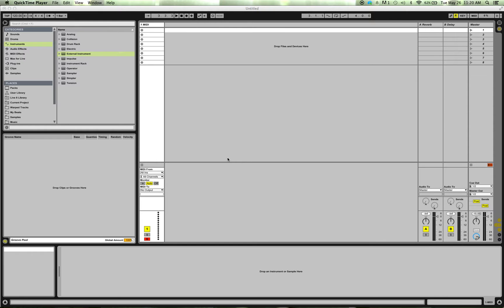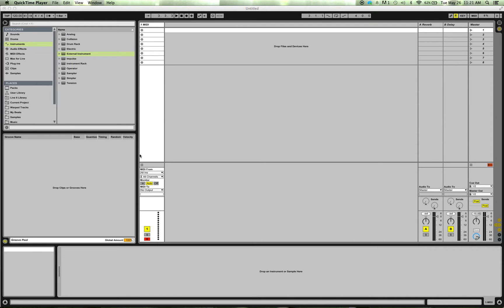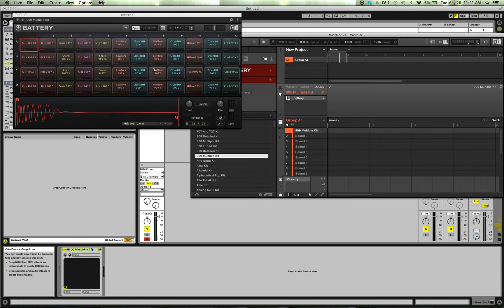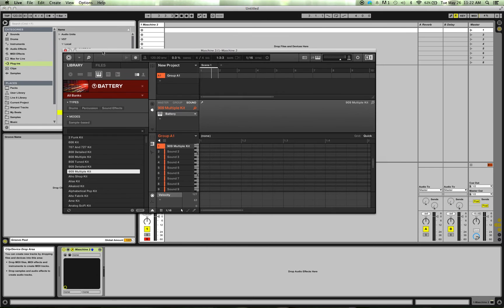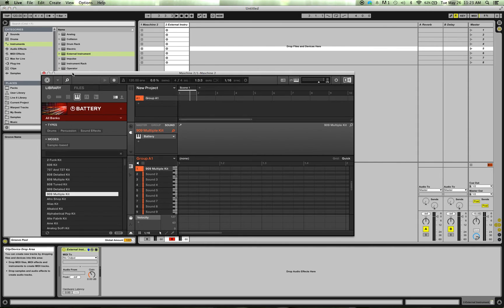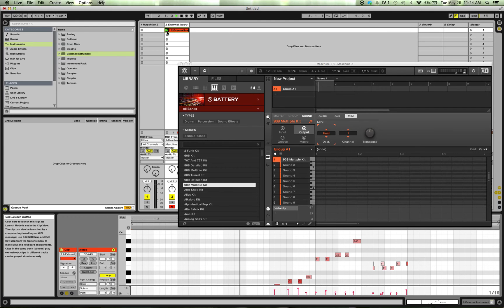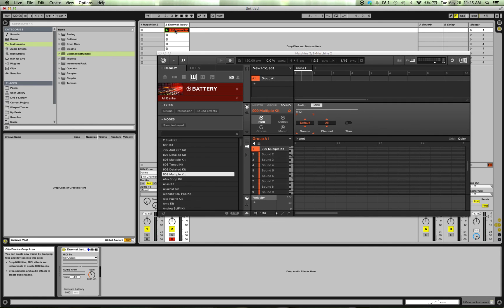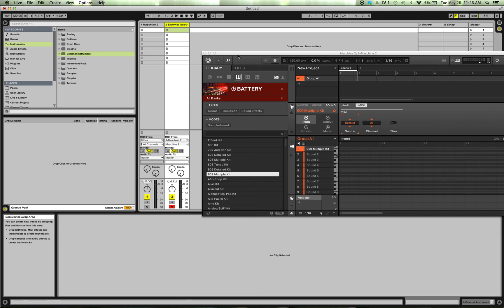Recording and playing MIDI clip from Maschine 2.3 into Ableton - playing in keyboard mode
I just wanted to make this quick tutorial because it took me a while to figure this out and I didn't see any tutorials on this.

I wanted to be able to load my own battery kit in Maschine and play it in keyboard mode and record straight into an ableton clip and be able to hear it back.  Here you go.